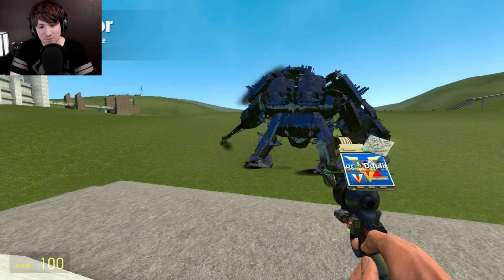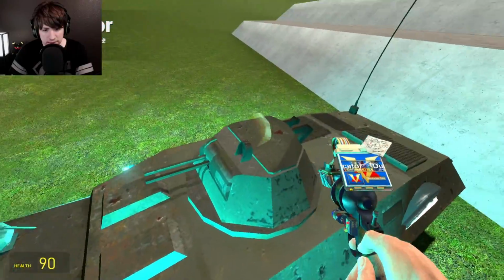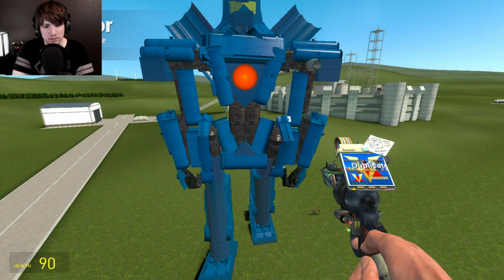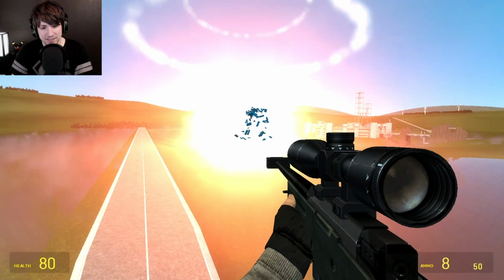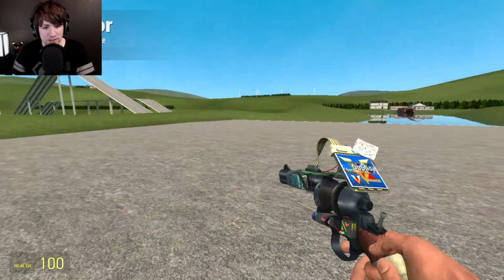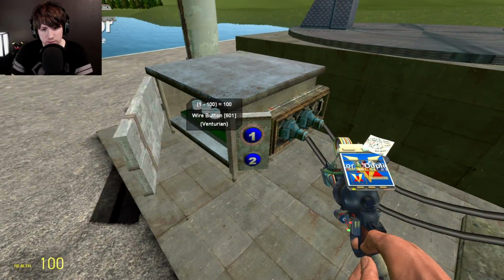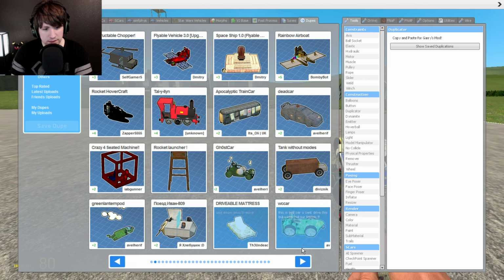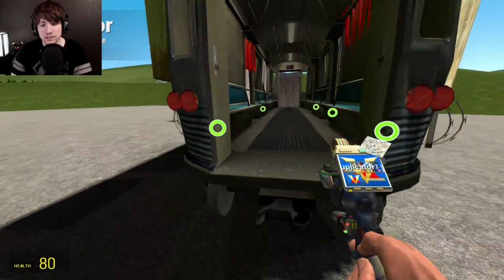ROBOT DUPES!! Gmod Crazy Fun Dupes (Garry's Mod)